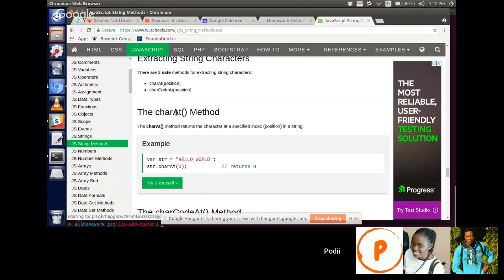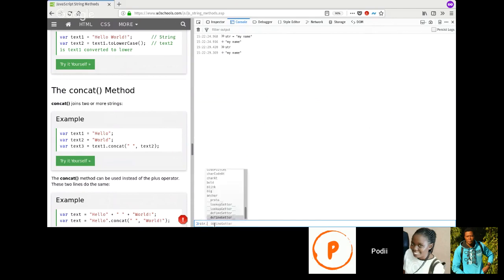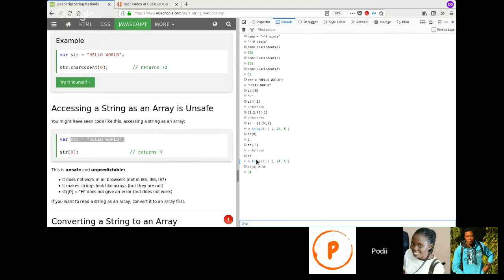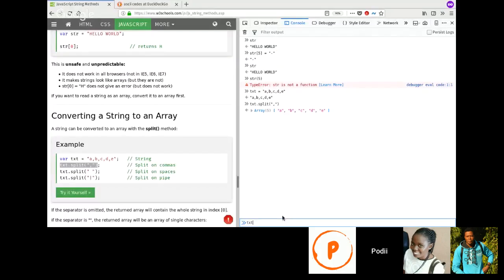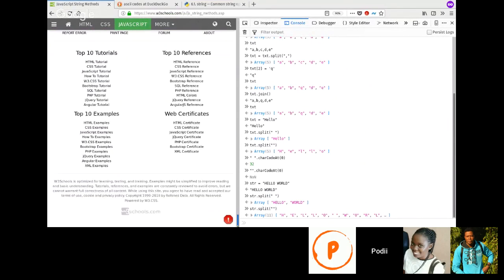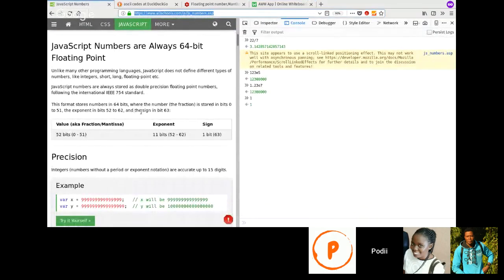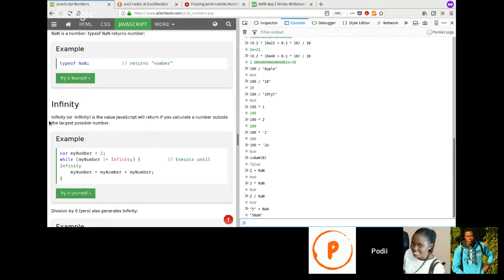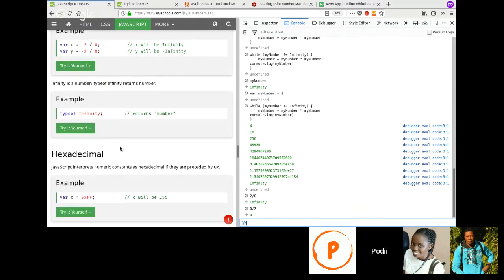MOB:Javascript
extracting string characters